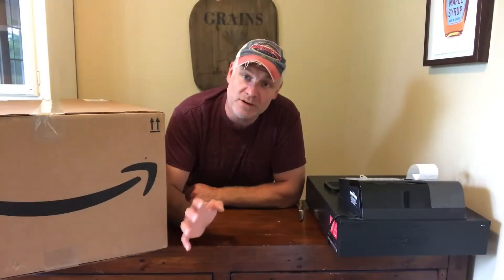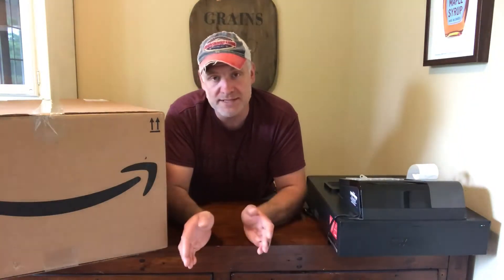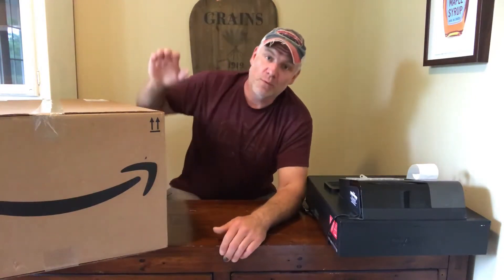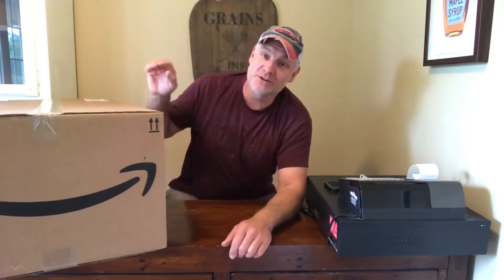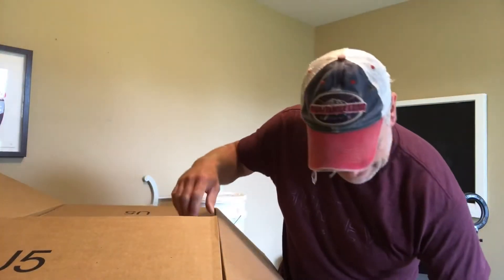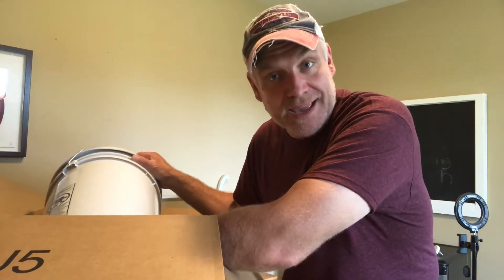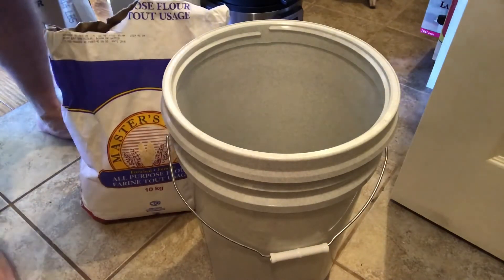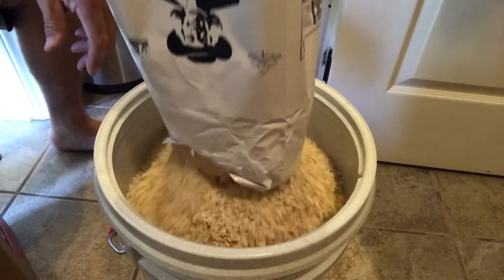Storing flour and oats emergency preparedness Series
Cheap homesteading ordered in some food grade pails to store his flour and oats. He is working on his emergency preparedness and part of that is being able to store up a little bit of food. He isn’t planning to have long-term food storage but he wants to have a little bit on hand in case of emergency